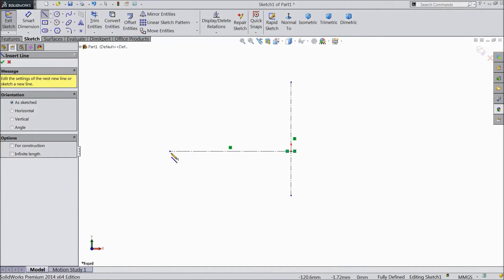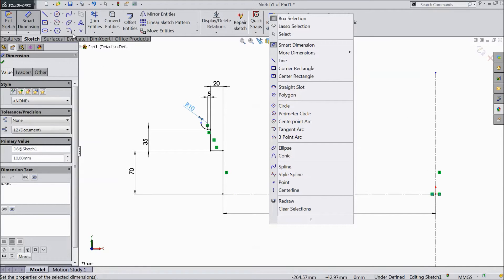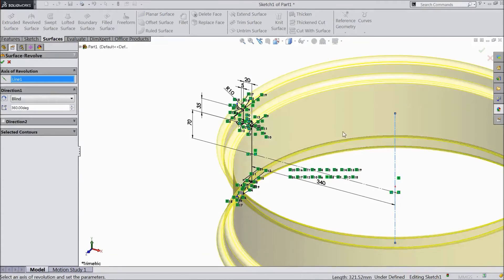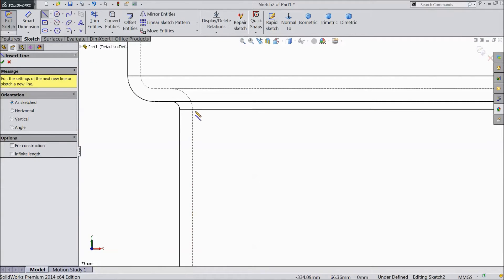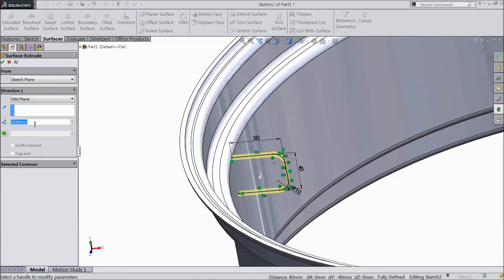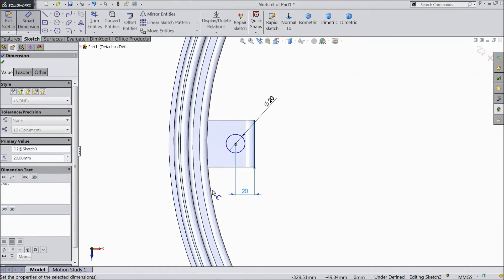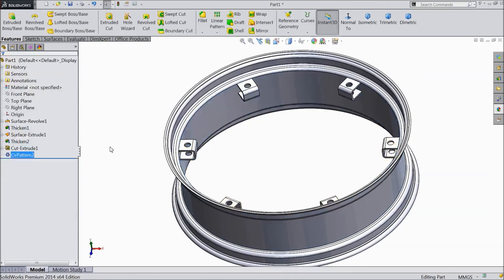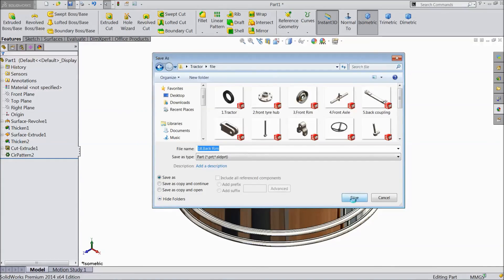SolidWorks Tutorial Tractor 18.Back Rim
12)SolidWorks Tutorial Tractor 12.Back Light